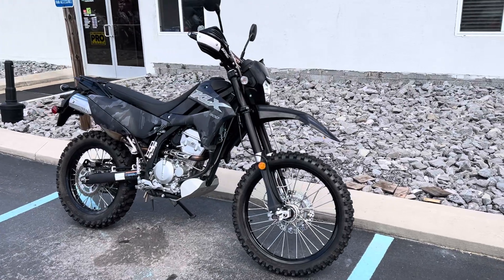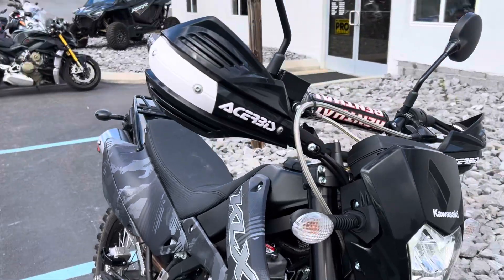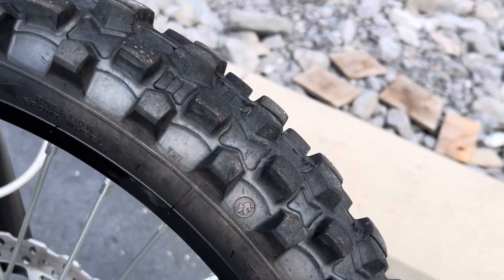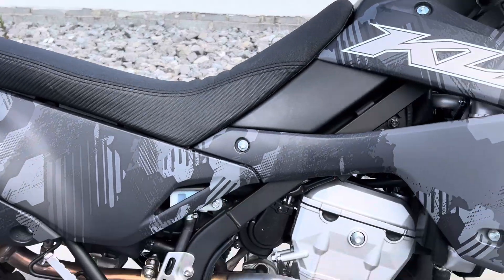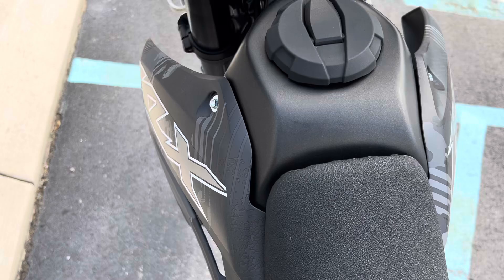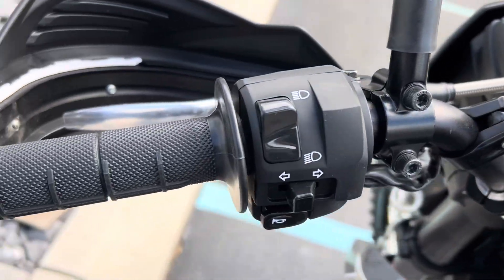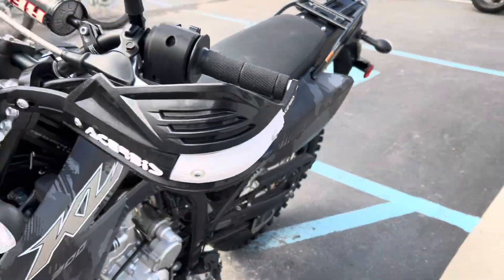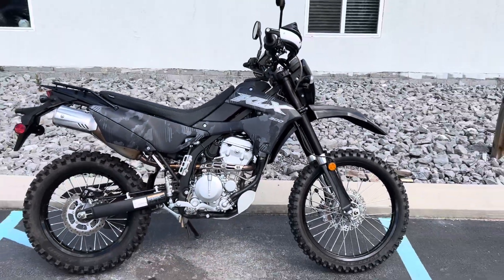2024 Kawasaki KLX 300